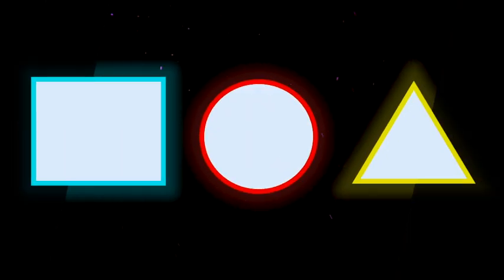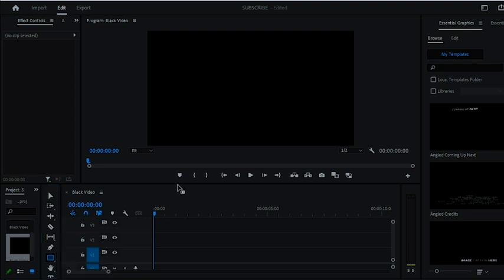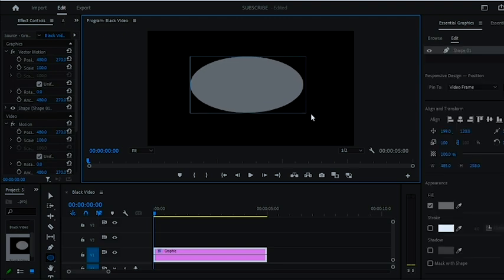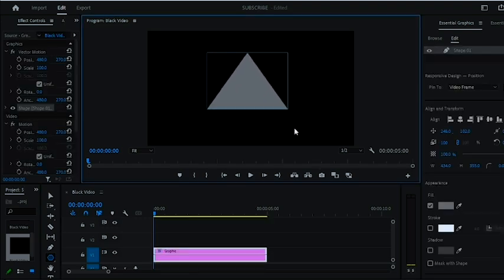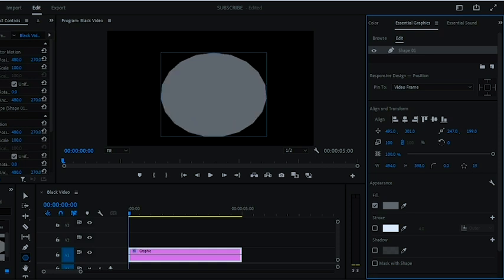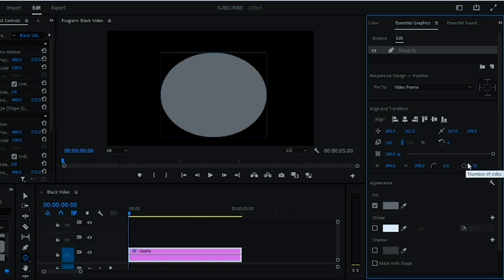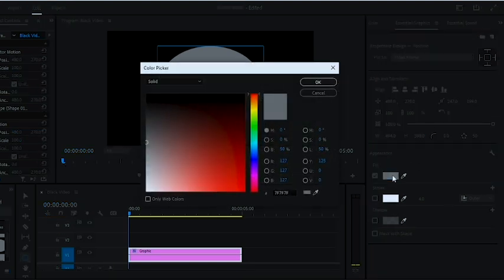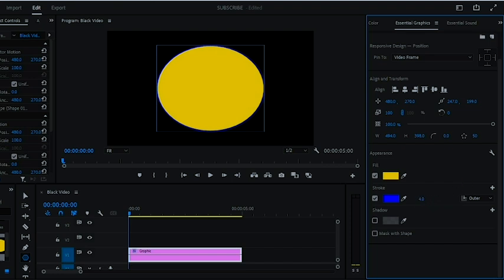How to Add Shapes in Premiere Pro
Want to level up your videos with cool shapes, overlays, or graphic elements in Adobe Premiere Pro? In this quick and easy tutorial, I’ll show you **how to add shapes** like circles, rectangles, and custom designs directly in Premiere Pro — no After Effects needed!

What you'll learn:
- How to use the *Essential Graphics* panel
- How to create and customize shapes (colour, size, opacity)

🎓 Perfect for beginners or anyone looking to spice up their edits with clean, professional graphics.

Timestamps:
00:00 Intro
00:04 Shape Tool
00:29 Essential Graphics
01:16 Subscribe